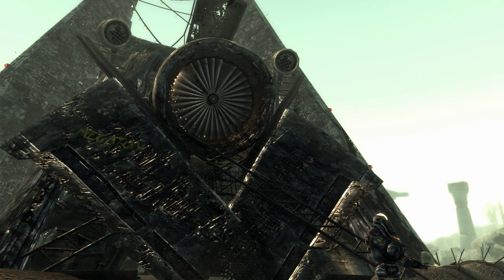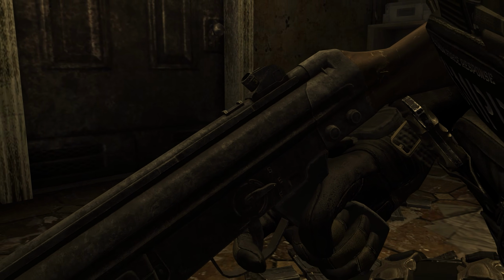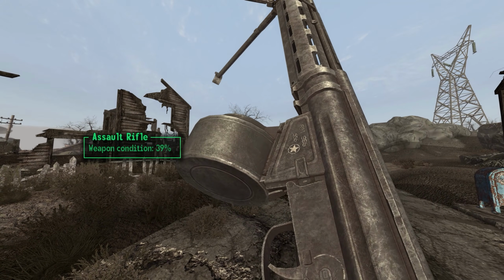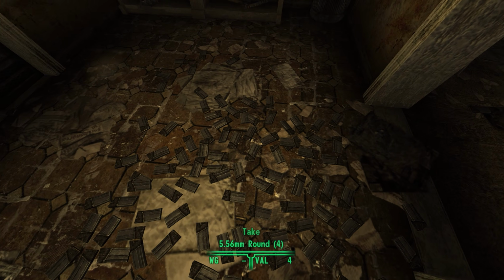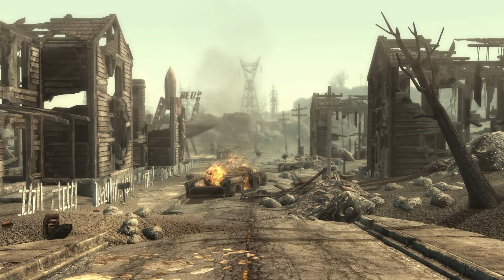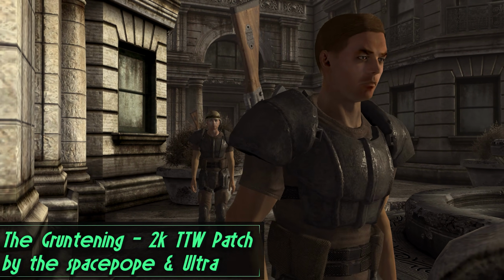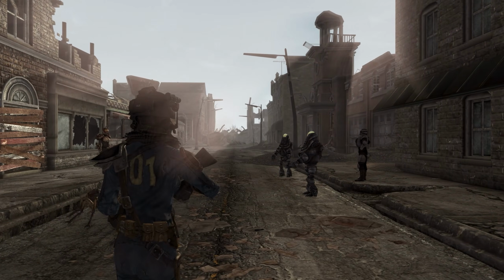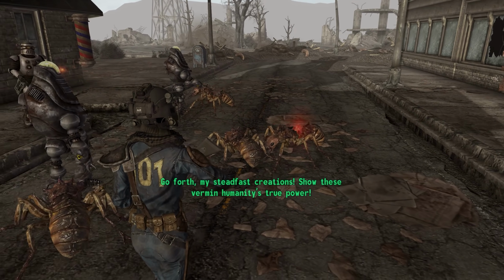Recent Mods for the Capital Wasteland | Fallout New Vegas TTW Recent Releases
sadly i couldn't get the original Gruntening mod to work, so i had to use the screenshots from the mod
these are sad times,

Anyways here's the mods

Other Mods Mentioned
DC Arsenal - TTW Mojave Weapon Distribution - Lore Friendly
TTW 3.3- Alton IL - Huge Quest and World Mod

Visuals / Weather / Audio
New Vegas Reloaded 4 Newest Beta
(found on the beta channel of the TES Reloaded Discord)

Gameplay
JAM - Just Assorted Mods

Animations
Frozen Hitman Locomotion
Gilboa Snake DBR AR15 (I use the Alt Sprint Anim)

Armor/Textures
MW2019 Technician Gloves

DISCLAMER:
I don't own the soundtrack or any rights to the music, each is to their respectful owner.

Specs
NVIDIA 3080ti